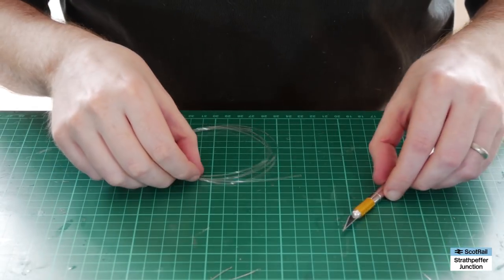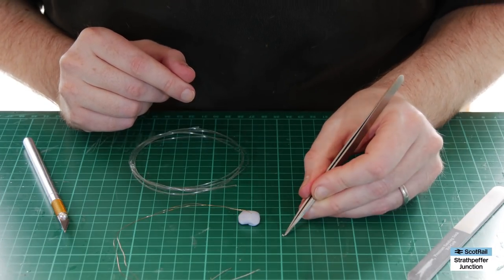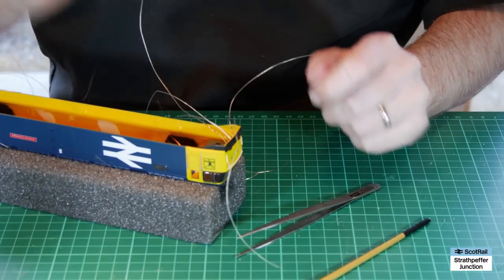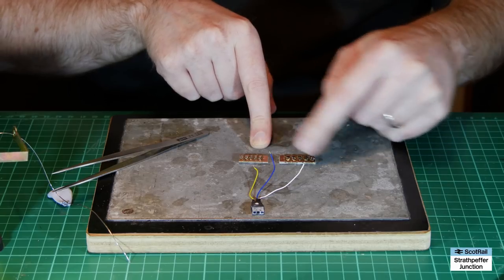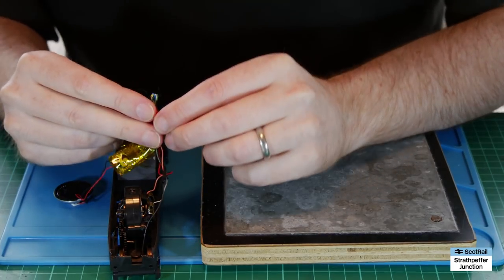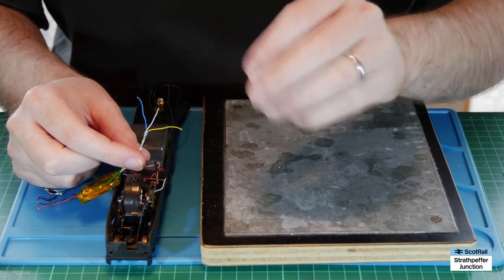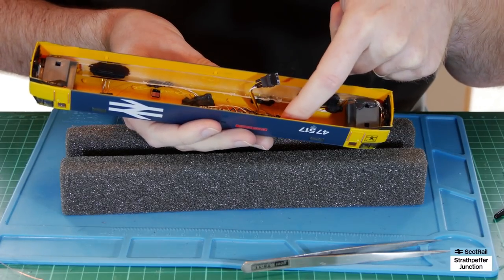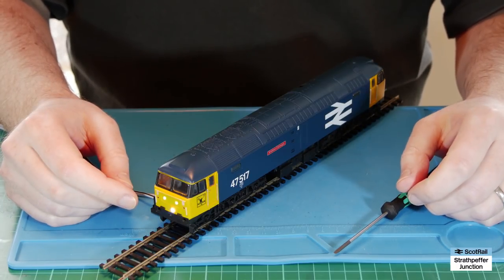#15 Lima Class 47 Loco Upgrade: Wiring up Directional Lights (Part 2b)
This is the third video in a mini-series looking at upgrades to an old Lima ringfield/pancake motor-driven Class 47 locomotive. This one is mainly about wiring up lighting to the decoder.

Due to the length of time that it takes to carry out all of the lighting modifications, the project has been split into two separate videos. In this second one, we complete the installation of the directional lighting, hook it all up to the DCC decoder and give it  test run.

EDIT: Normally, I would solder the miniature lighting socket to the decoder and the plug to the body; this prevents the decoder shorting if the plug becomes detached. I meant to say in the video that I did it in reverse only due to it being a recycled socket.

The wiring diagram referred to in the video can be downloaded

NB. This is a step-by-step video produced in response to subscriber requests. If you're not up for a long video looking at each part in detail, this isn't the video for you!

Items required for the modification work and installation are:

- Miniature pre-wired surface-mount LEDs (4 x warm white, 2 x cold white & 4 x red)
- Resistors (2.5K ohm & 10K ohm)
- 1mm dia. fibre optic
- Miniature 3-in plug & socket
- Paint stripper
- Cyanoacrylate glue (Superglue)
- Glue 'n Glaze glue
- BlackTak
- Kapton tape
- Heat shrink
- Hot air gun or cigarette lighter
- Soldering iron, solder & liquid flux
- Pin vice and drill bits
- Various tools, including: jeweller's screwdrivers, small side cutters, wire strippers, modelling saw, an exacto knife and a cutting mat.